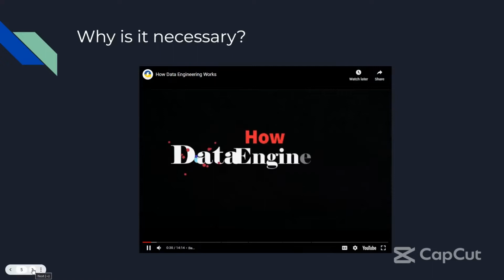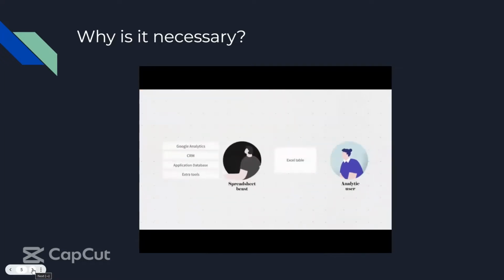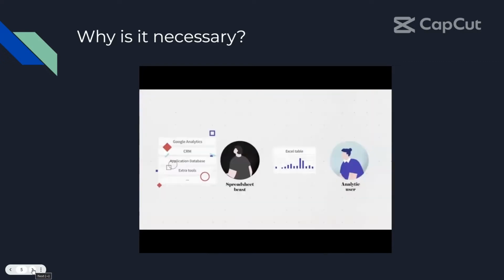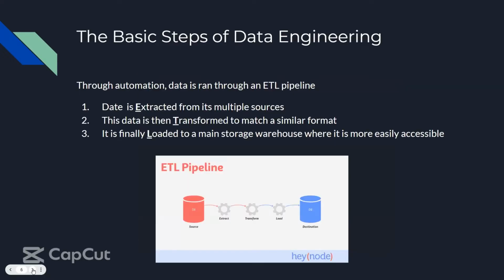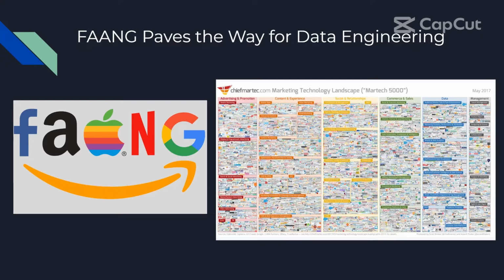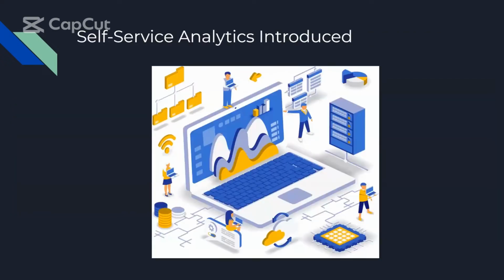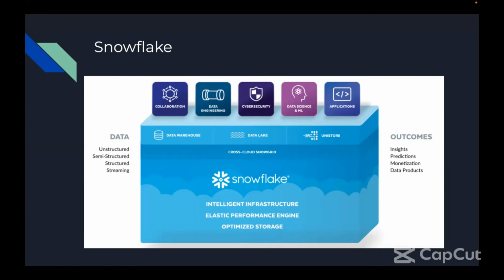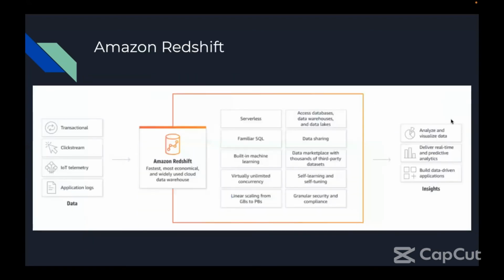BUS 421 Data Engineering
10 minute synopsis of what data engineering is, how it got to where it is today, and what companies are doing today to implement these tools.